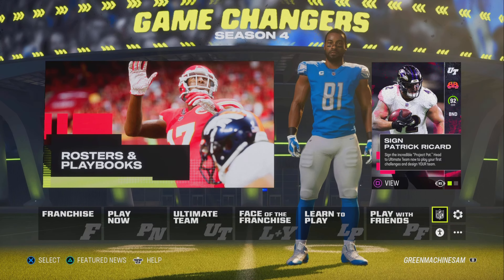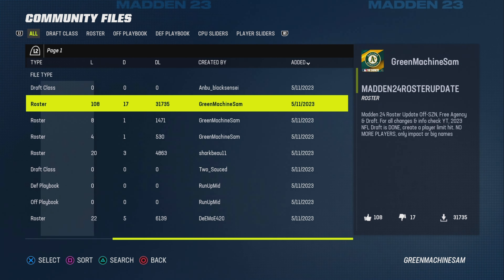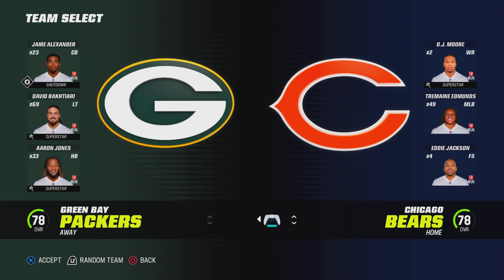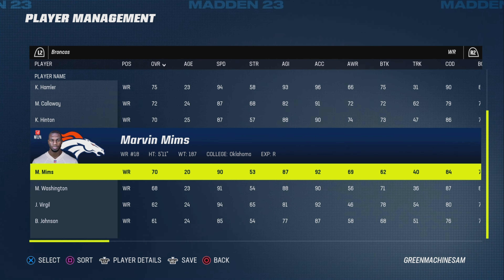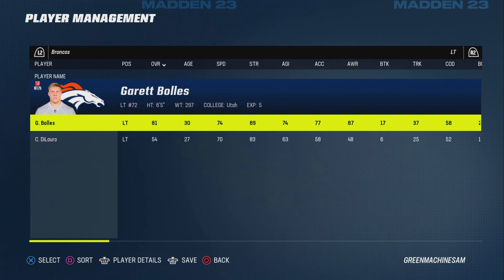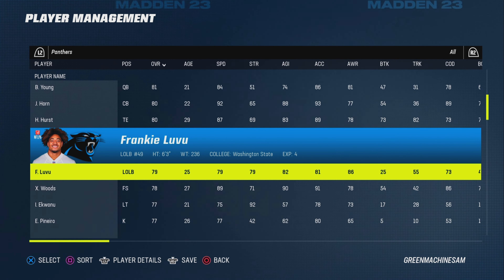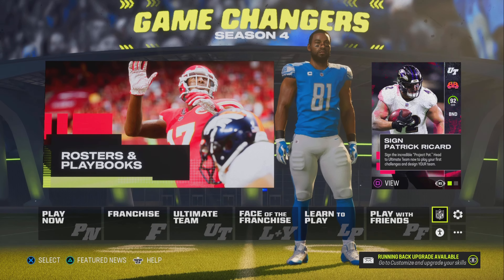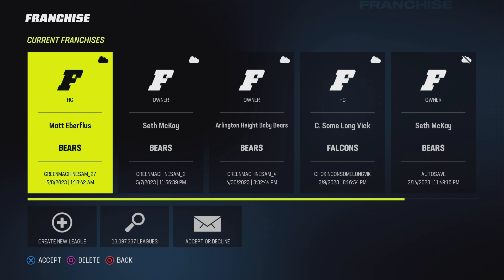How to Play With Rookies In Madden 23, Up To Date Madden Roster.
With the 2023 NFL Draft underway franchise players want to play with the new rookies.  But they don’t want to wait until next year's game, it is only 3 months away at this point but still. I want to play with the new rookies as well, so let's go over some stuff and get into why you are here.  I will be putting out a video everyday or so talking about all the rookies getting made, ratings, equipment, & why their portrait doesn’t look like them.  So ratings will be based on when they are picked & less on how I like them only seems fair.  Now it is difficult to look at every recruit & make accurate predictions on what they should be so with that being said please be patient and respectful.  Equipment will be based on what images I find of them and what they seemed to wear the most, I will try to give them their college number or one that best fits them.  Now you may be saying why will the portrait not look like them well, I base it off of how they look with their helmet on and size of their helmet because you will see their helmet more than their face. So helmet size and look of the hemet on the body is more important than the portrait on the roster.  If you want to have a discussion about any of this stuff let me know & I might make some changes.  If you need any info on any of the teams I will also be making team previews once I get all of this done.  If you have any questions, comments, or concerns let me know down below & I will try to get to you as soon as possible.

PSN ID: GreenMachineSam

File Names: Madden23RosterUpdate      TheXFL
     Madden24RosterUpdate

I’m Out . . . Peace